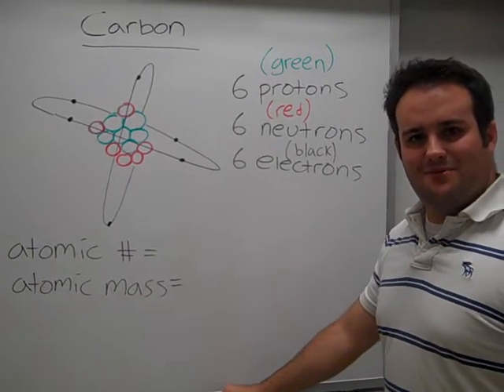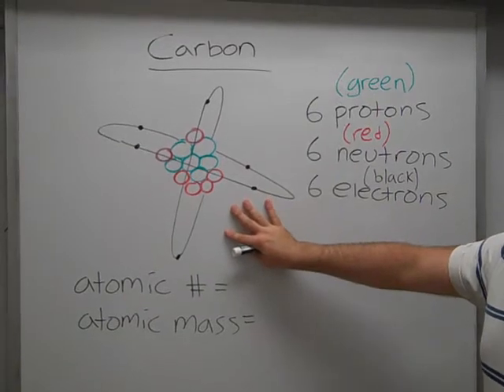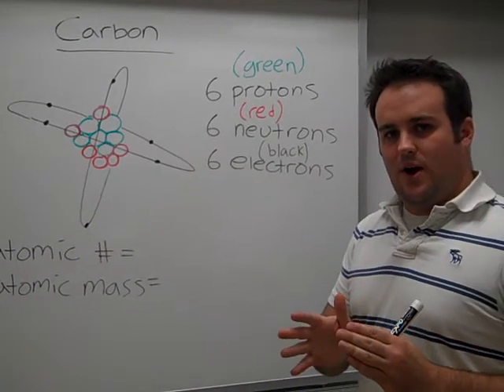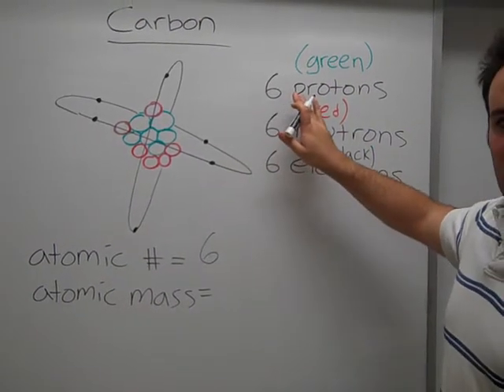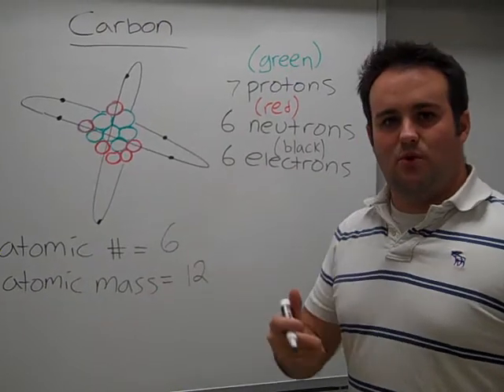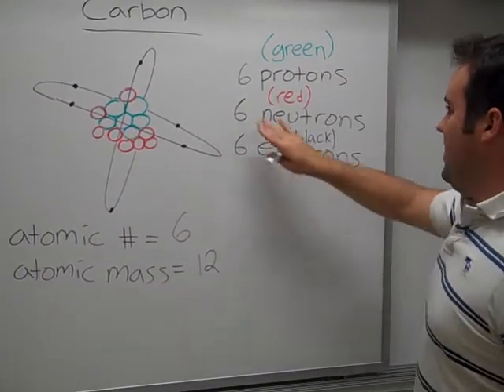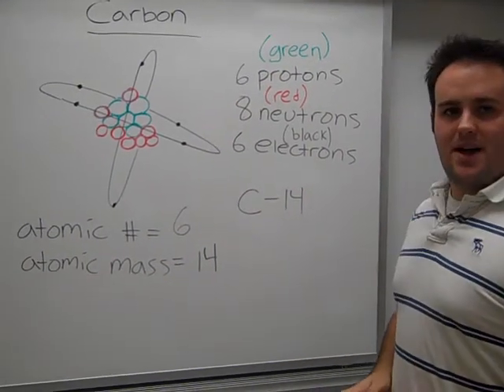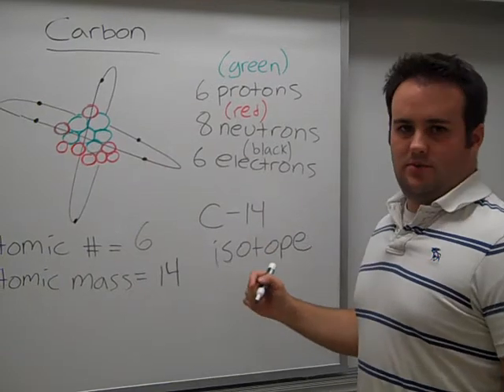Mr. Kosensky - Changing Particals in an atom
In this 8th Grade Science tutorial, Mr. Kosensky reviews what happens when particles change in an atom. The example of "carbon" is discussed.